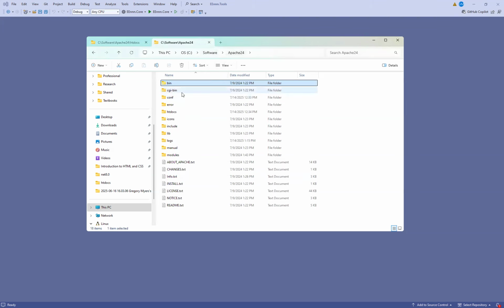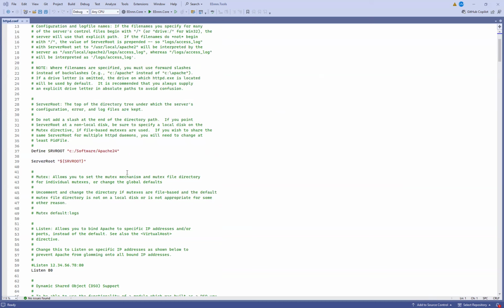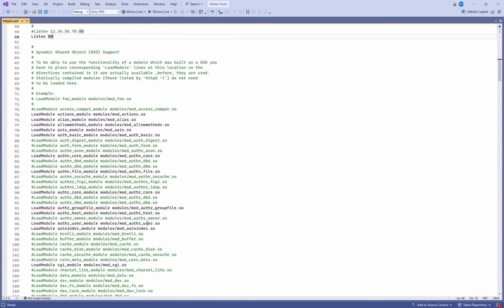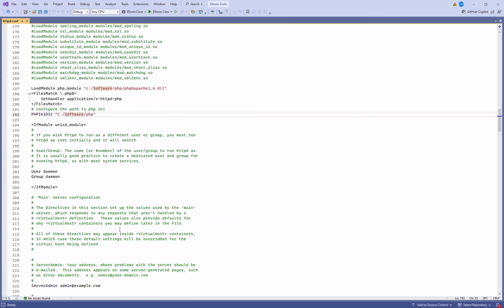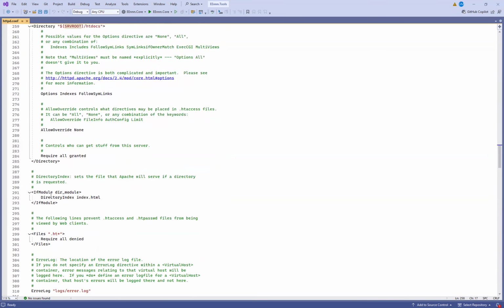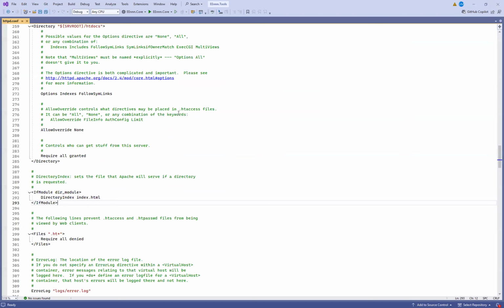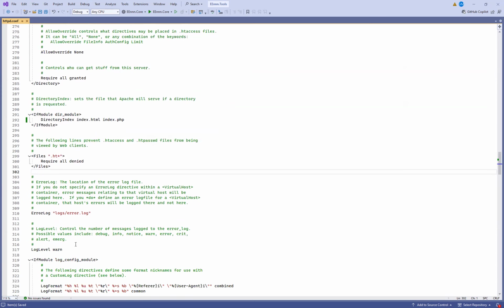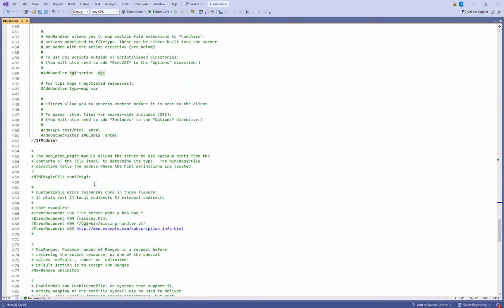Apache Web Server (Windows httpd.conf)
Starting and stopping the Apache Web Server, verifying state, and editing the configuration file.